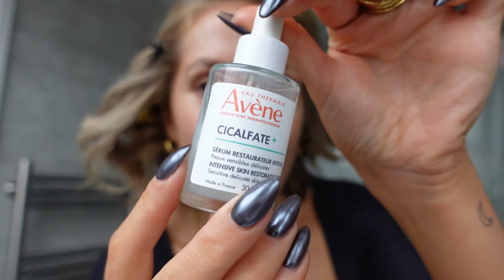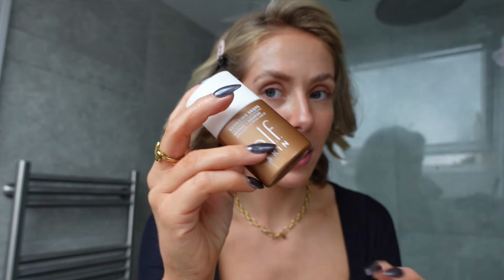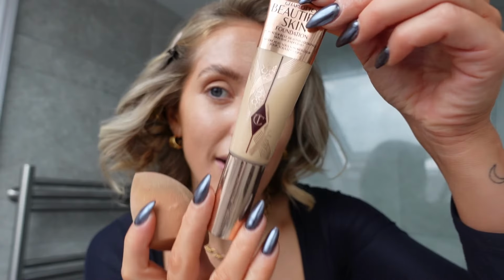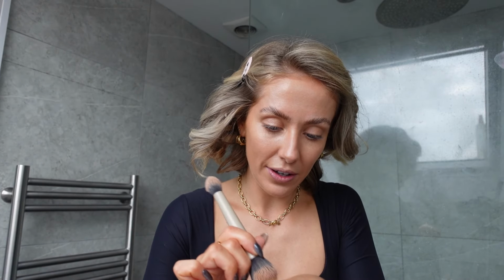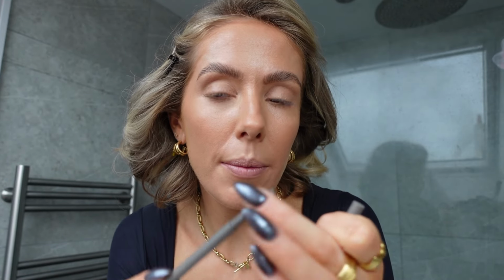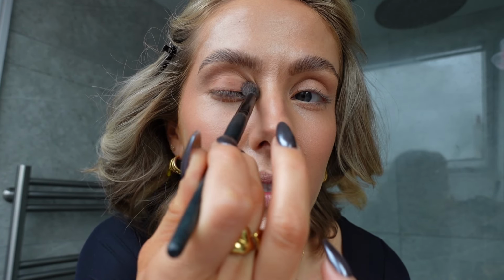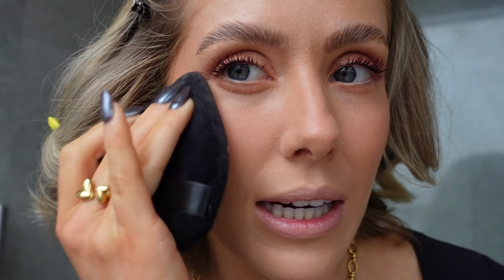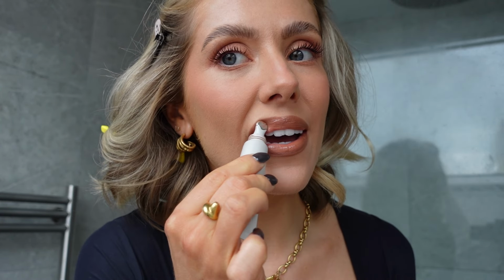MY EVERYDAY GLOWY MAKEUP ROUTINE! GLOWY PINK MAKEUP FAVES! | India Moon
Hello lovelies,

Hope you’re well!!
Let me know if you want to see anything in particular!

India moon x

My gold necklace
Filming equipment I use:
Ring Light I use
Camera I use

For reference I’m 5’3.

Stick on bra